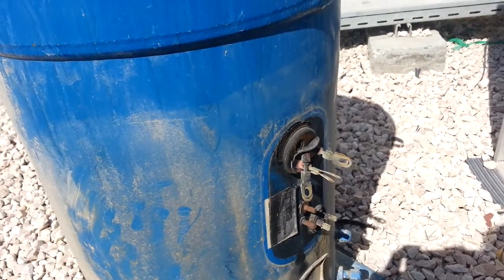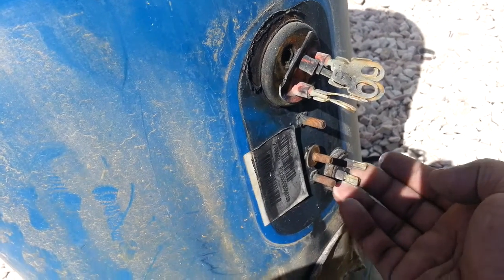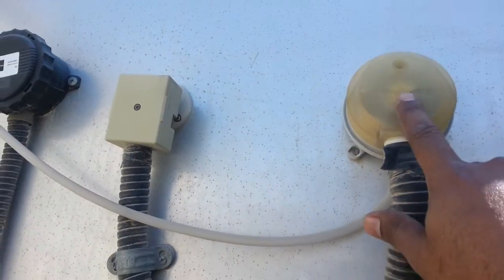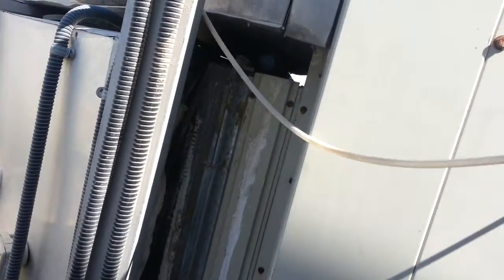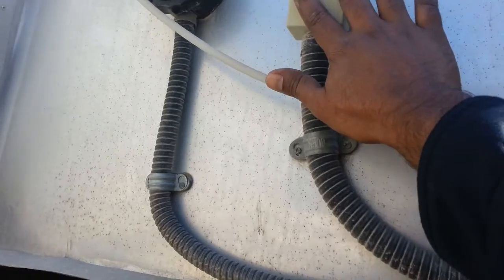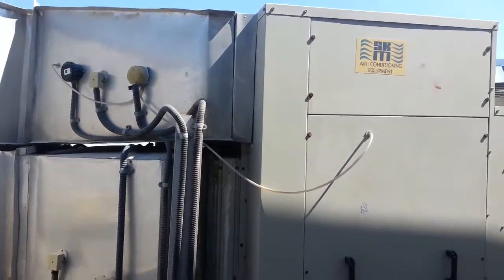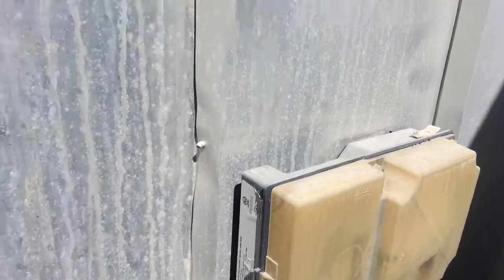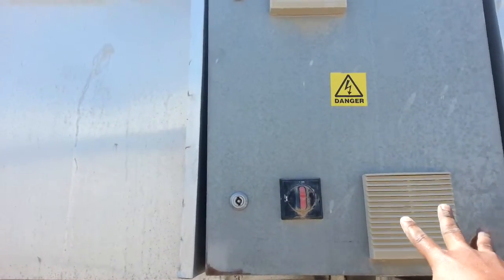Package AC Unit of SKM with DDC Control Pannel Parts & Working Part 2